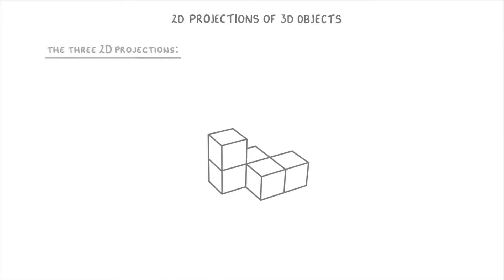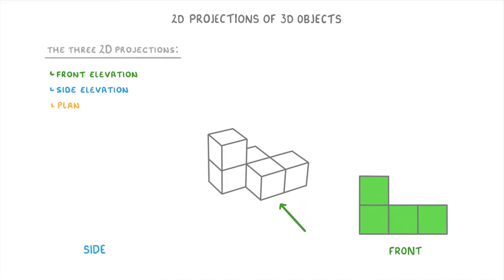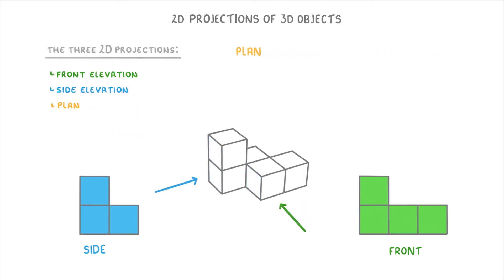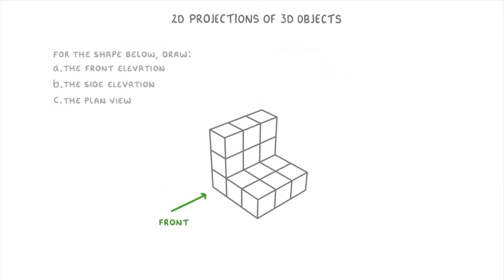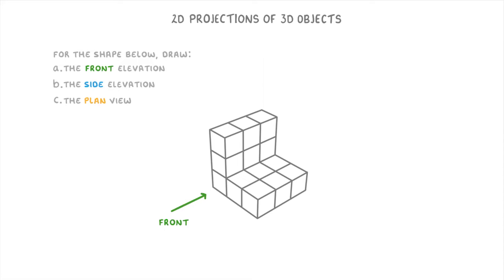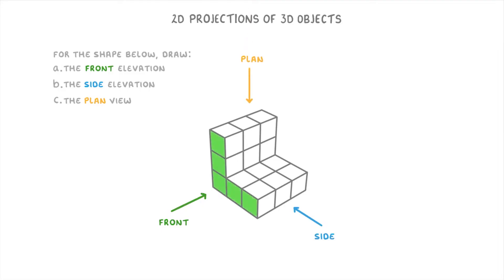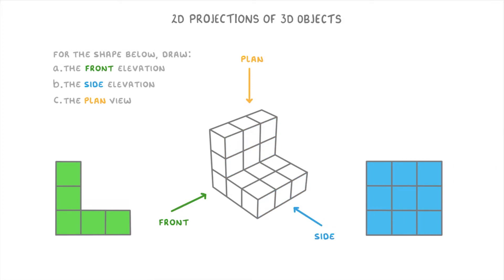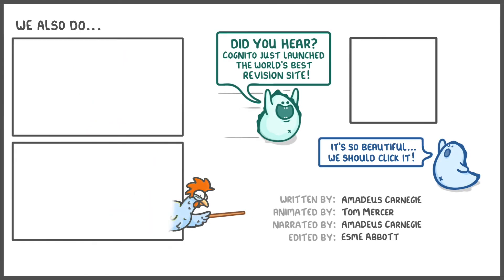GCSE Maths - 2D Projections Of 3D Objects (2026/27 exams)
*** WHAT'S COVERED ***
1. Introduction to 2D projections of 3D objects.
2. Understanding the three main types of 2D projections:
    * Front Elevation.
    * Side Elevation.
    * Plan View (Top View/Bird's Eye View).
3. How to determine and draw these projections using examples:
    * Shapes constructed from cubes.
    * Common 3D shapes.

*** CHAPTERS ***
0:00 Intro & Topic Overview
0:17 The Three 2D Projections
0:27 Example 1: Front Elevation
0:47 Example 1: Side Elevation
1:02 Example 1: Plan View
1:20 Example 2: Problem Introduction
1:52 Example 2: Front Elevation
2:02 Example 2: Side Elevation
2:12 Example 2: Plan View
2:25 Projections of Common Shapes